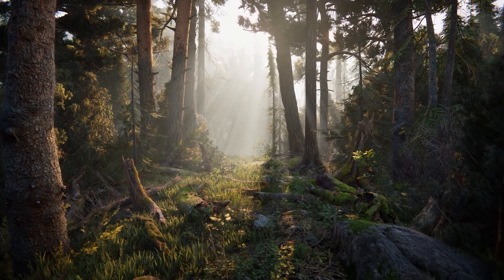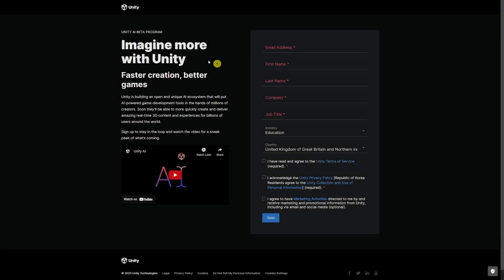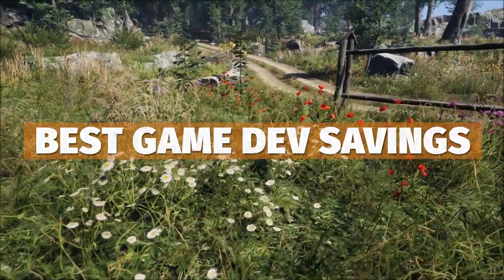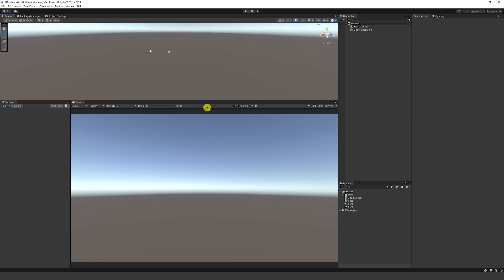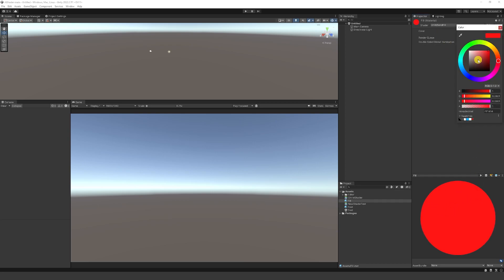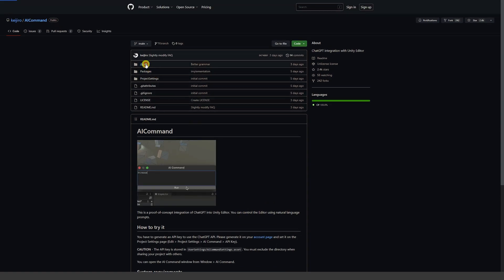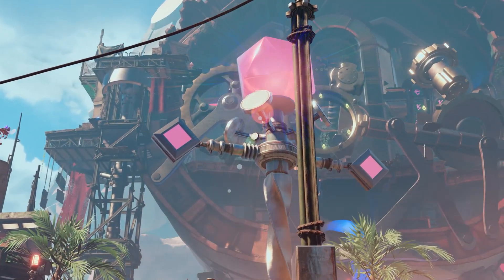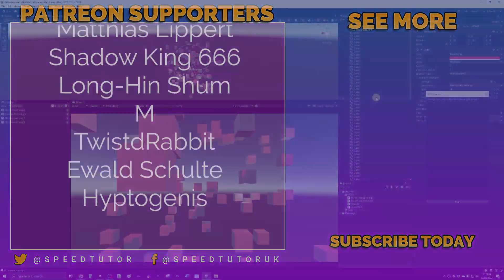Will AI Make Unity BETTER?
Unity have just announced their Unity AI solution. What could it bring? Are you happy with the idea? Do you want to see it happen? What could it help you do? We'll look at the new announcement, beta signups and look at integrating ChatGPT into Unity to help with automation, shader building and more!